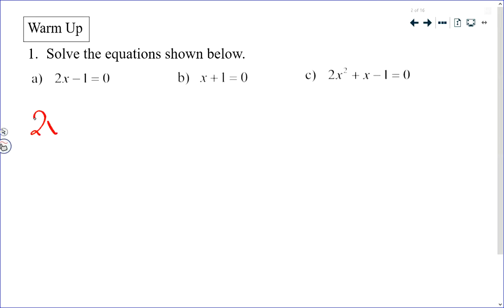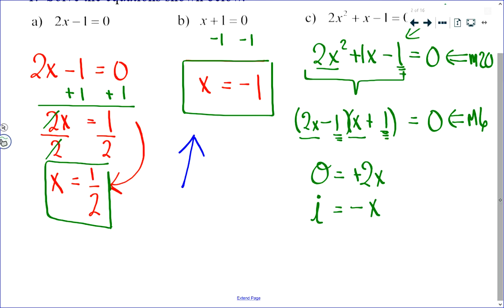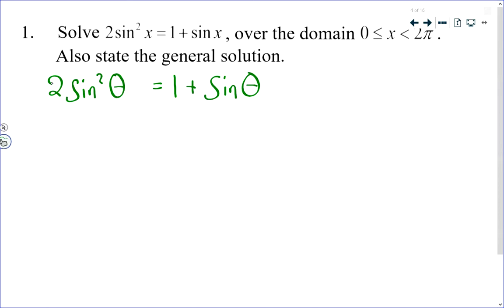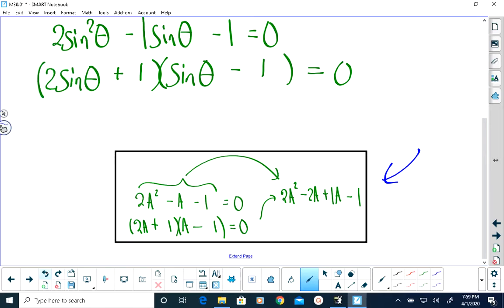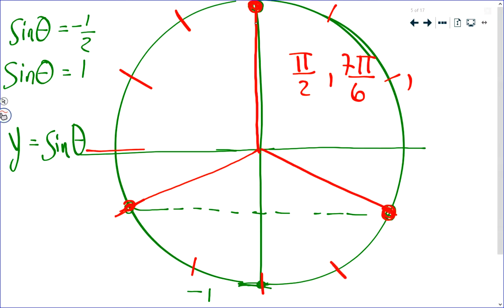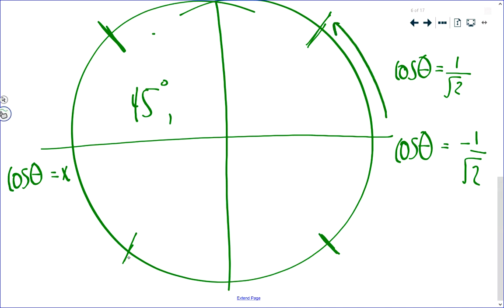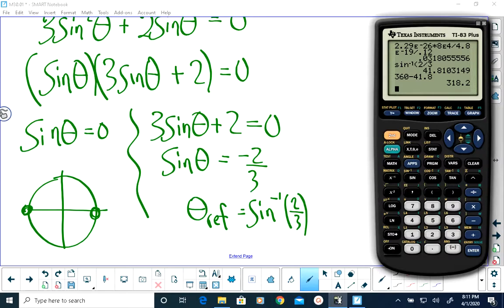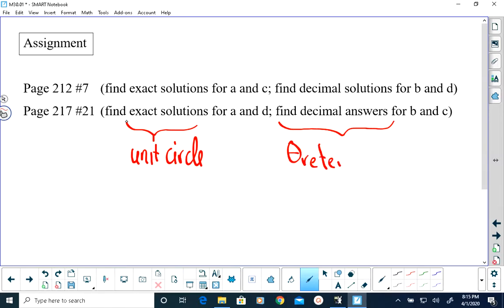Math 30-1: The Rest of the Story (Lesson M30.01)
In this video I cover how to solve trigonometric equations that are quadratic in nature. It will be useful to have a unit circle to refer to as we work through the examples.